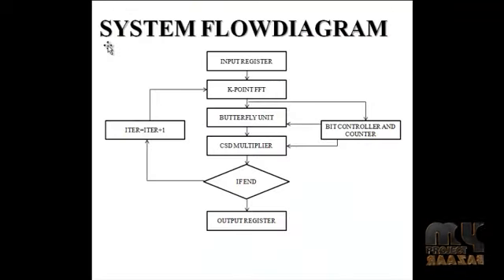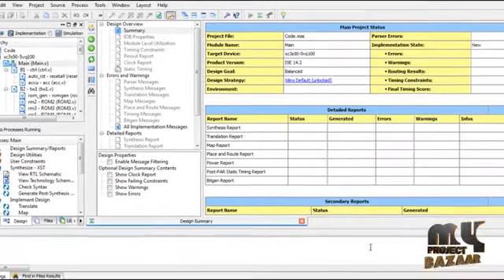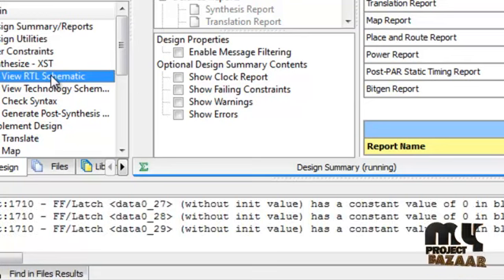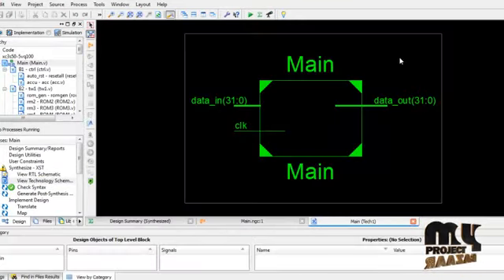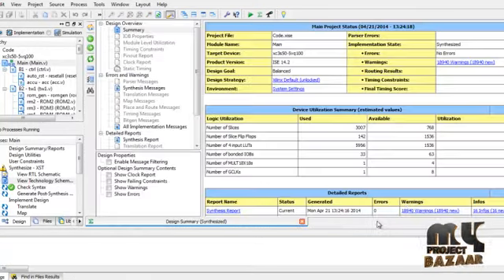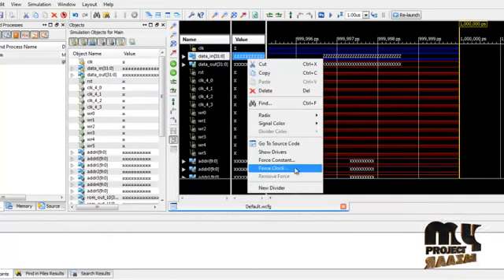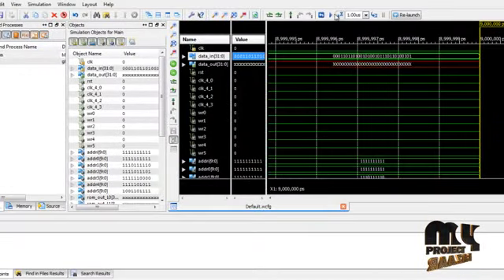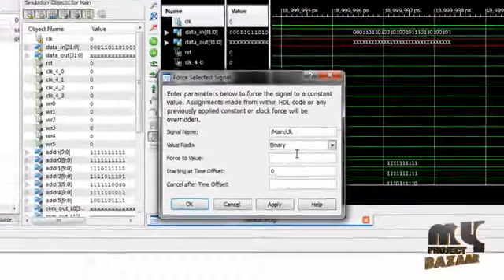Final Year Projects | A High-Speed Low-Complexity Modified Radix-25 FFT Processor